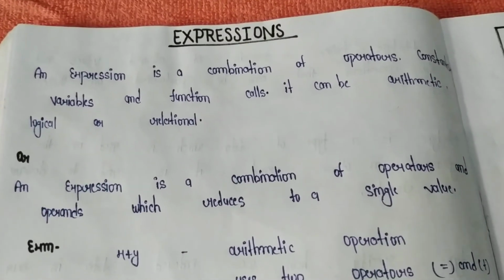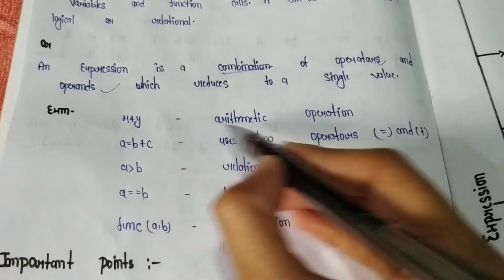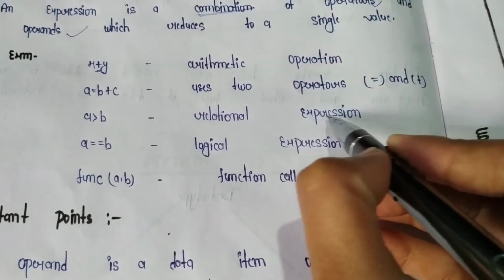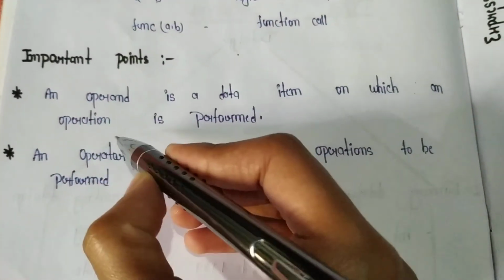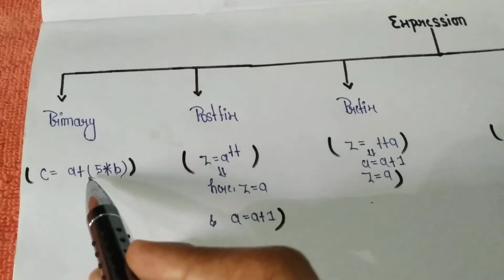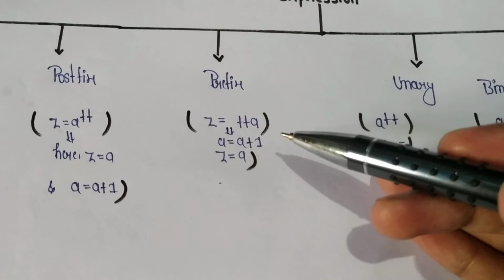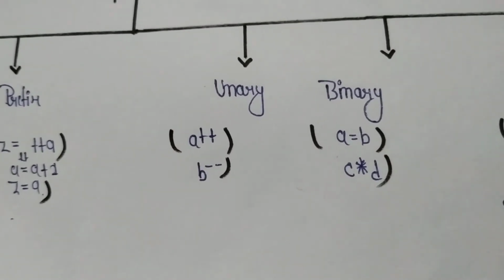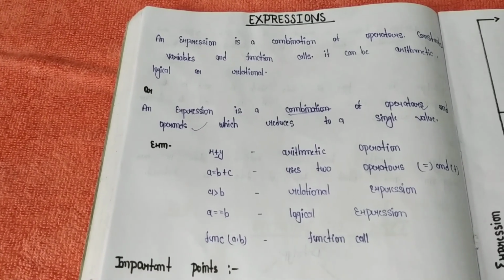Expressions In C Programming